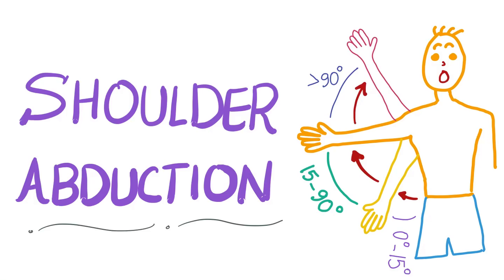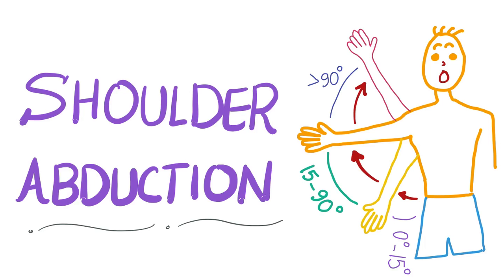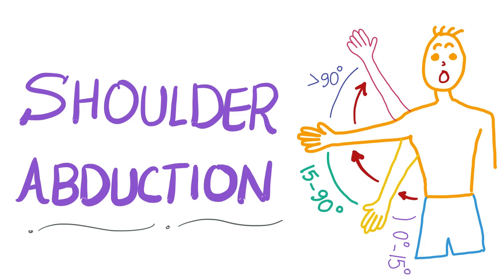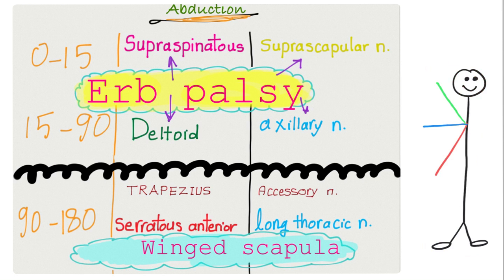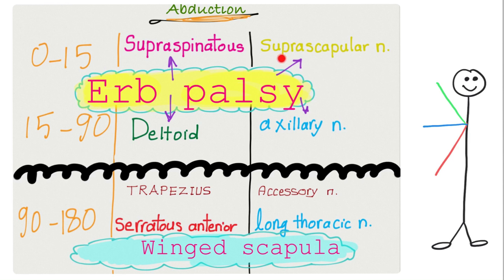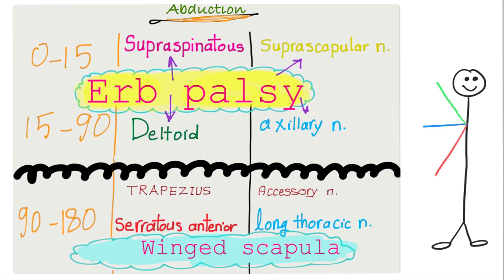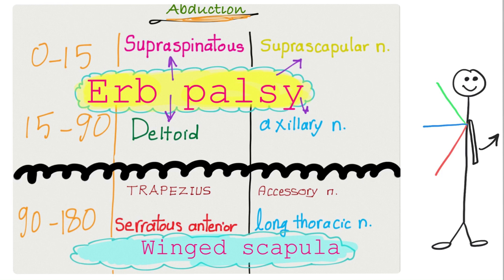Shoulder Abduction - Muscle Action - Review - Anatomy Upper Extremity 💪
Shoulder Abduction - Muscle Action - Review - Anatomy Upper Limb 💪

Let’s talk some anatomy. The abduction of the shoulder joint involves different muscles, each performing different functions depending on how far the arm is away from the midpoint (trunk).

If you want flashcards for pharmacology, these ones rock, trust me, I have tried them myself,

Also, there is a program called firecracker, it’s really fun, they made flashcards for you and they repeat questions based on YOUR OWN specific knowledge of each one, they are offering DISCOUNTS now

Whether you’re studying for the USMLE, shelf exam, NCLEX, COMLEX, PLEB, MCCEE, AMC_CAT, these videos will help! Take it to the bank :) If you like my videos, please consider leaving a tip